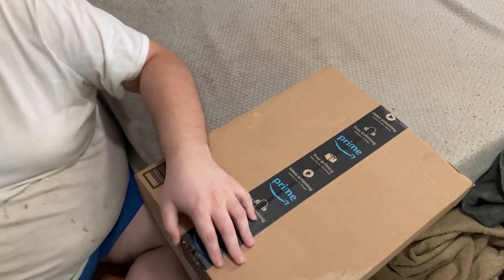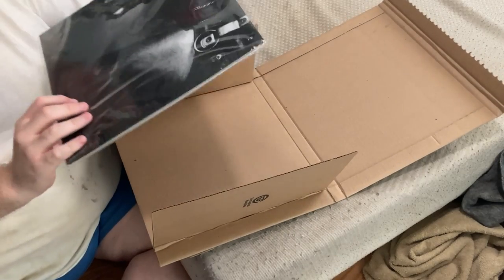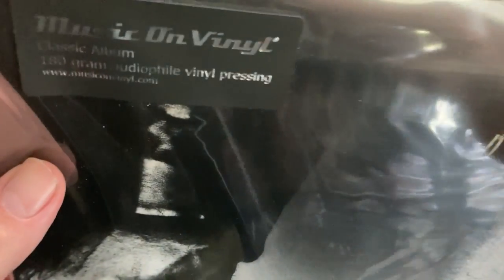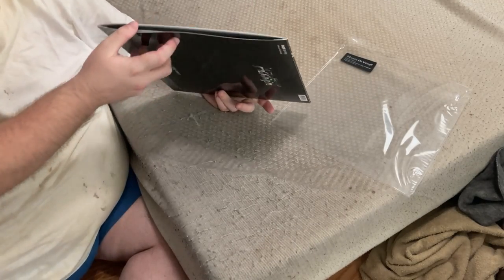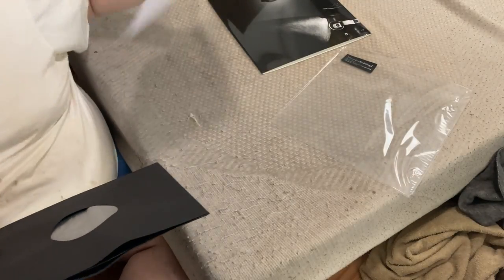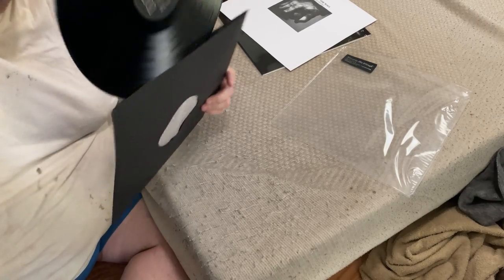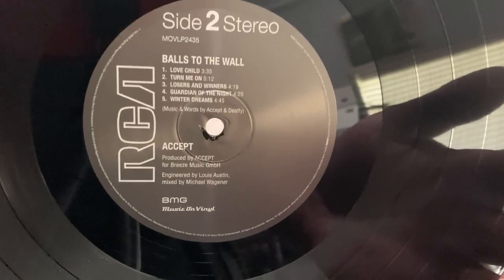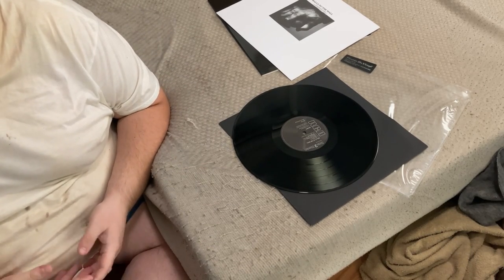Accept Balls To The Wall Vinyl Unboxing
A series for doing unboxings. Keep in mind though the view's that may be represented in these item's are their own and do not necessarily represent our own. Just doing these unboxings for fun and entertainment. We hope you enjoy. Thank you.